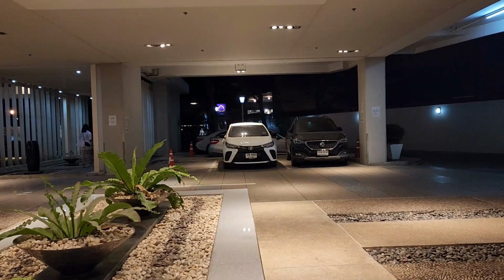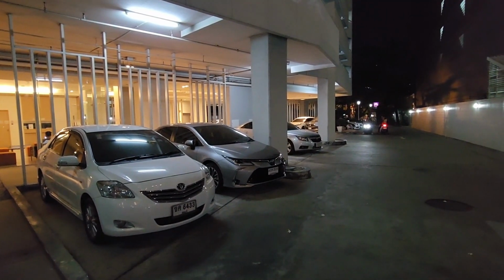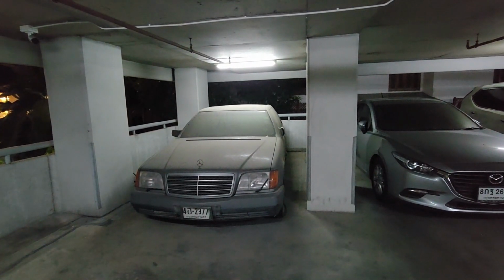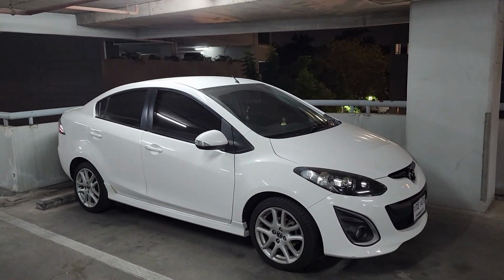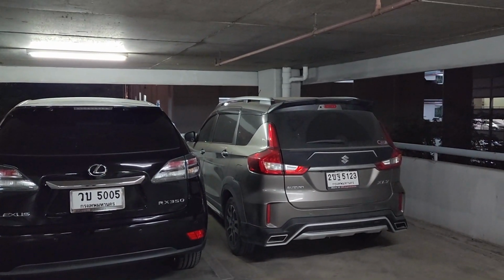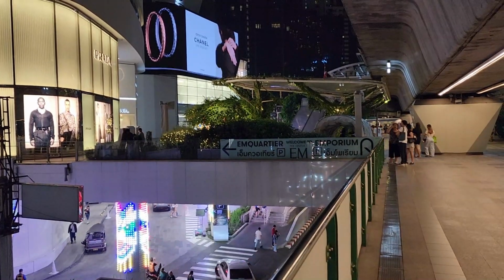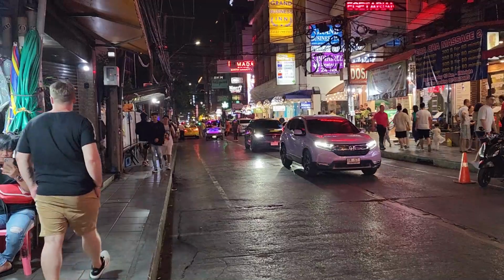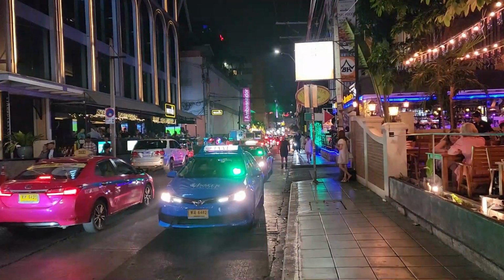Bangkok Parking Lot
Here's my Eager Expat link to get in touch with Alex Bourne at Pacific Cross, for a quote.
If you'd like to buy me a beer, I really appreciate that. Thank you. Here's a few links for my favorite credit cards.  I try to check the links often, but let me know if there is a problem. If they change the offer on the card, I may need to update the link. Full disclosure, I get a few airline miles for referring a new customer.  You should get the same public offer at no additional cost.  Thank you very much.

Eager Expat is a participant in the Amazon Services LLC, Associates Program an affiliate advertising program designed to provide a means for sites to earn advertising fees by advertising and linking to Amazon.com .I use the Wise transfer app.